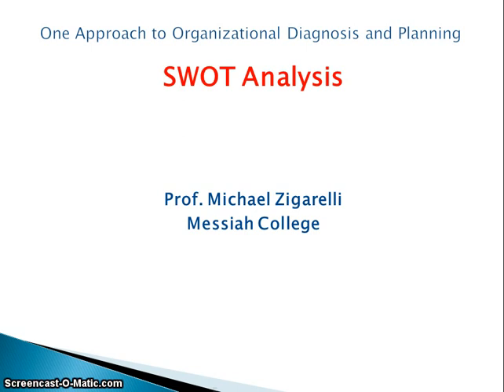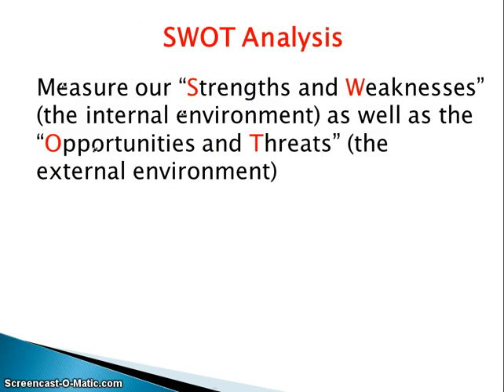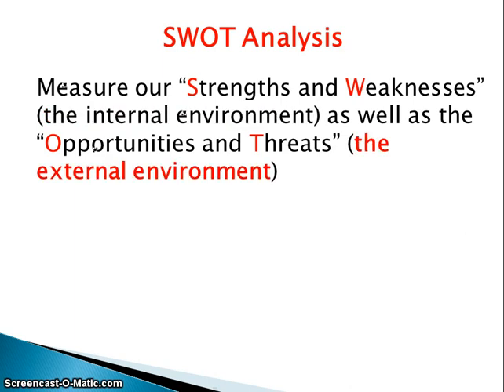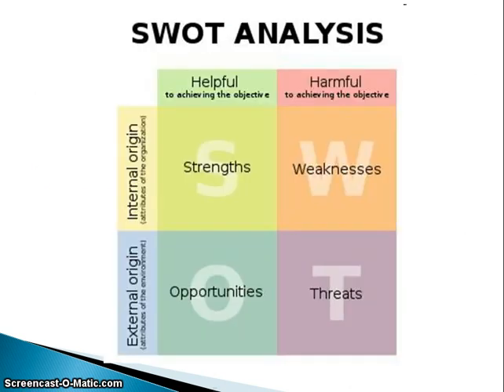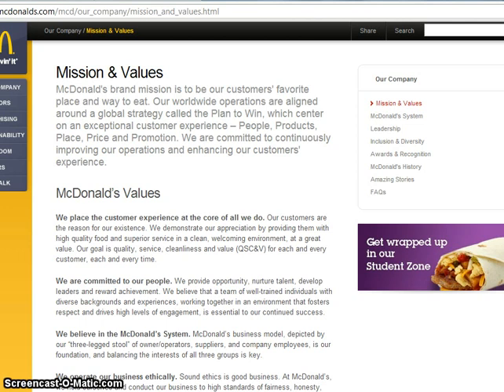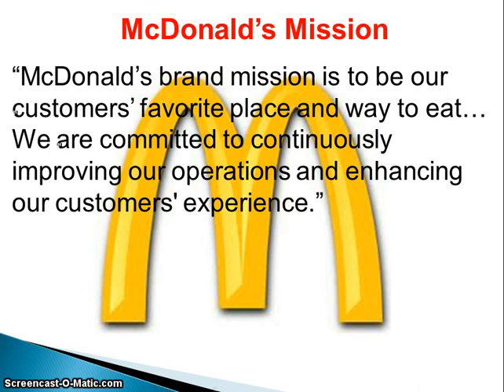A Very Brief Introduction to SWOT Analysis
A very basic overview of diagnosis using the framework of Strengths, Weaknesses, Opportunities and Threats.